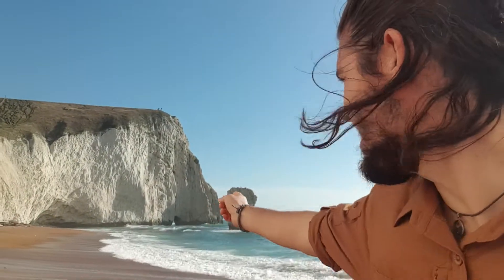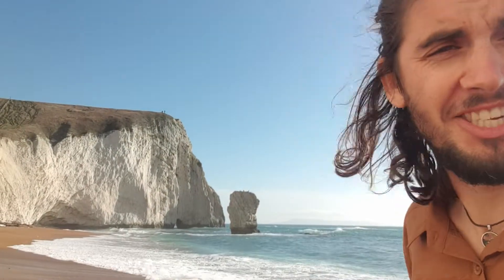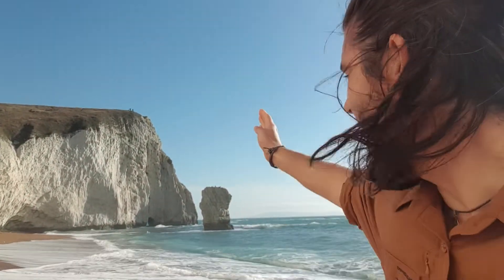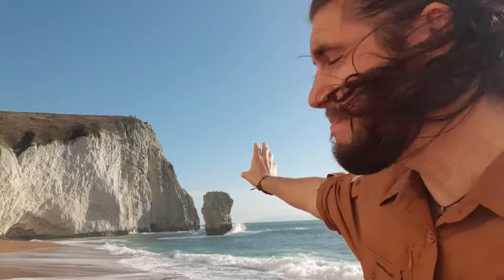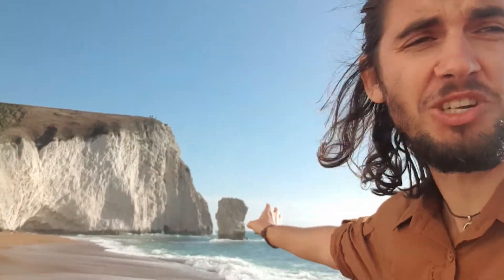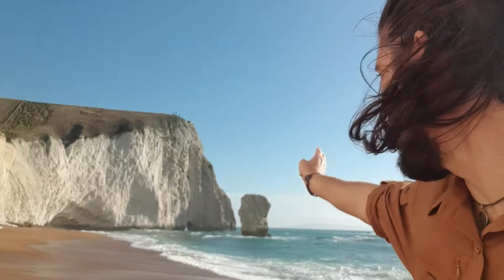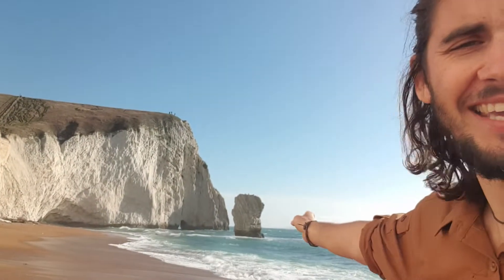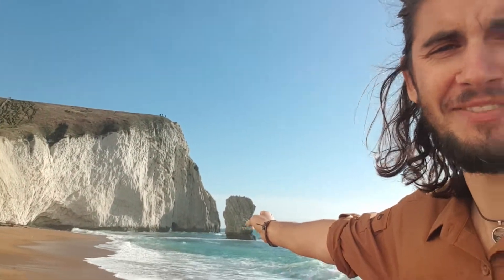Bat's Head - erosion of a headland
Video on erosional features of Bat's Head; Bat's cave (cave), Bat's Hole (arch), Butters Rock (stack), The Cow (stump).